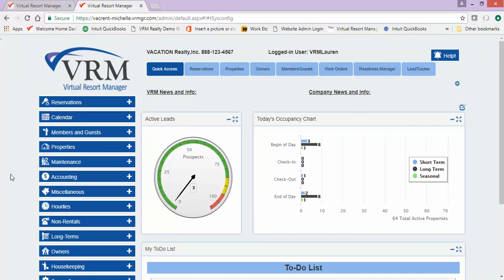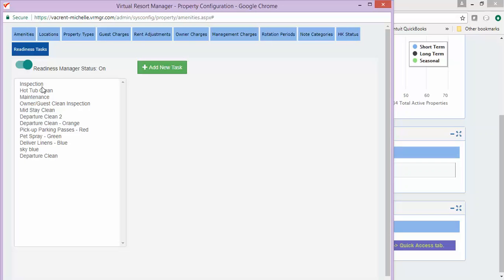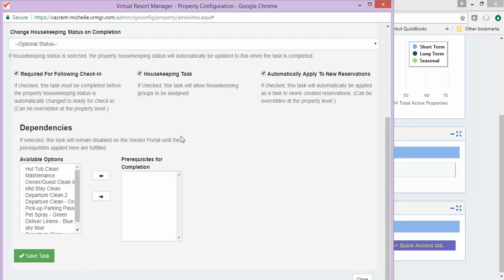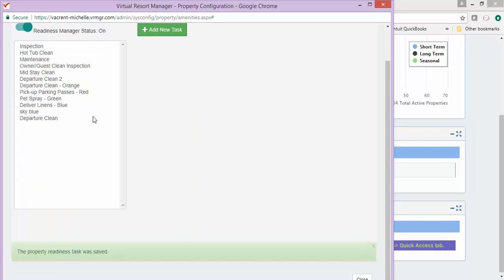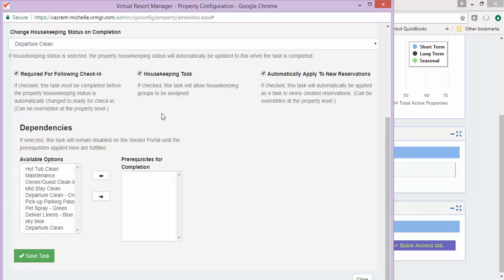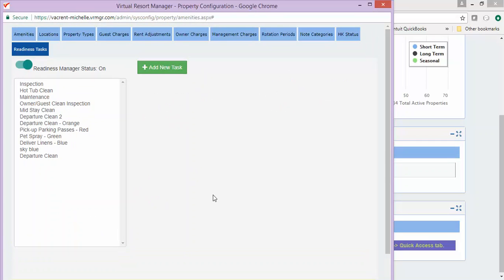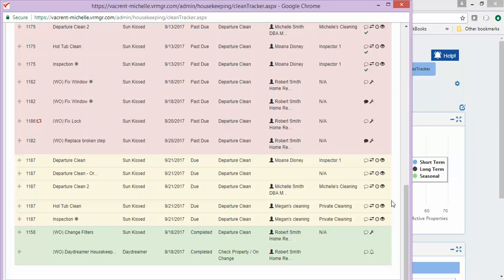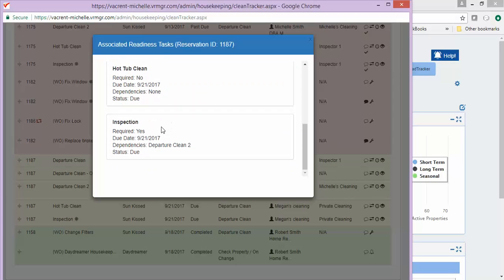Readiness Manager: Assigning Dependencies to a Task